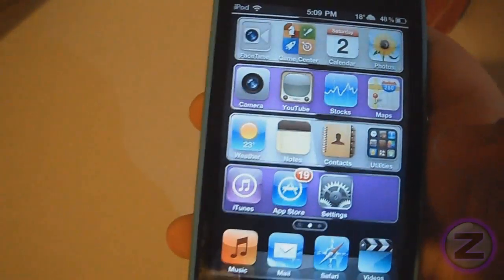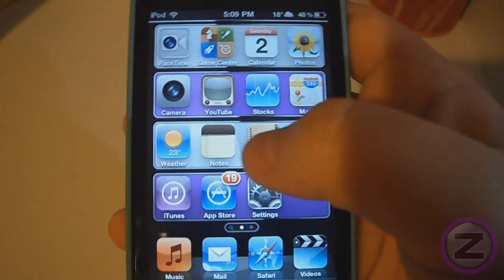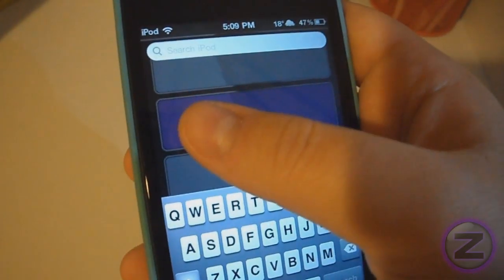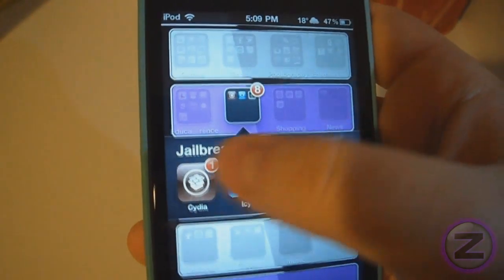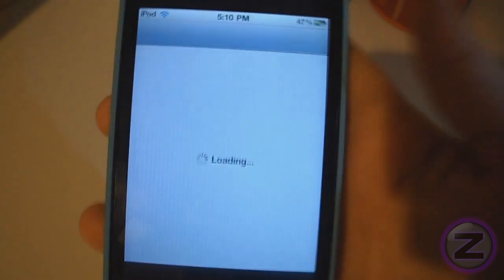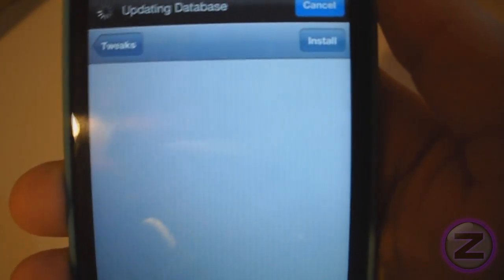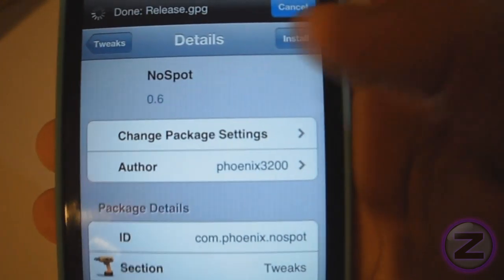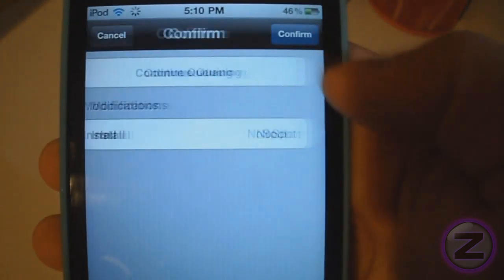Disable Spotlight on iDevice | NoSpot | Cydia Tweak Tutorial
If you don't use Spotlight on your iDevice why not disable it with NoSpot, it free from the BigBoss repo in Cydia.